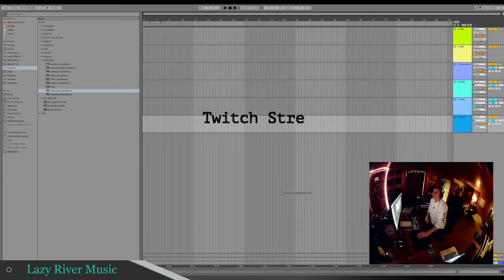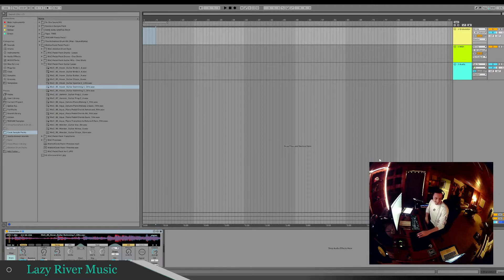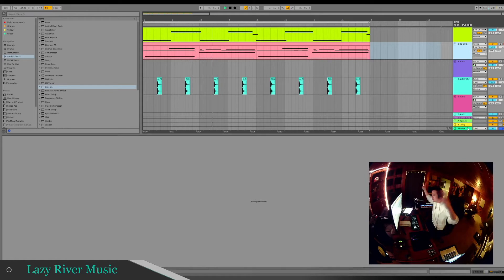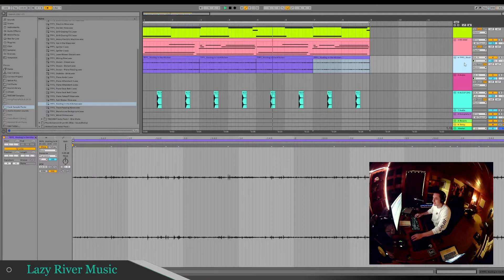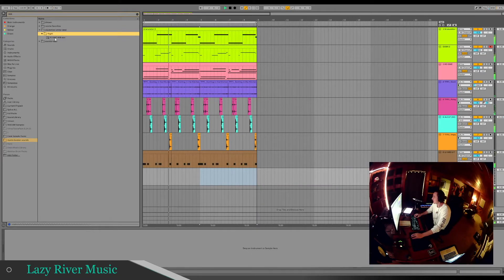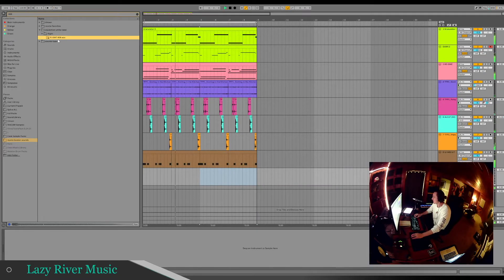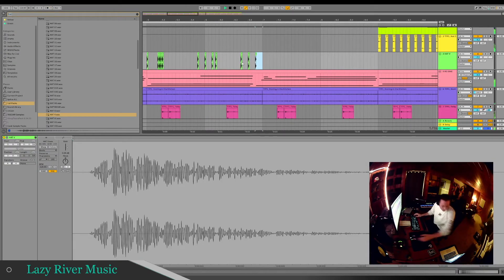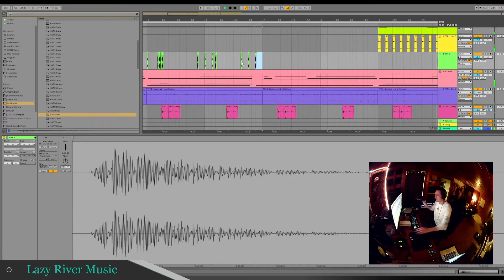PRODUCER TIPS Ableton Granulator 2 - Twitch Stream 10.27.21 Highlights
Highlights from my Twitch stream all about Granulator 2 and some other useful producer tips! Monday and Wednesday afternoons.  Full stream tutorial available on my Twitch channel!